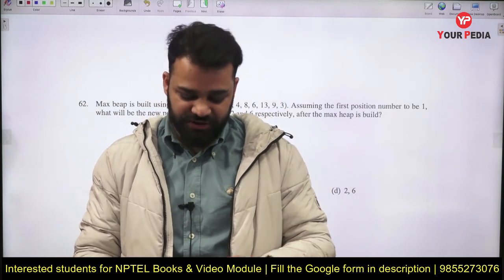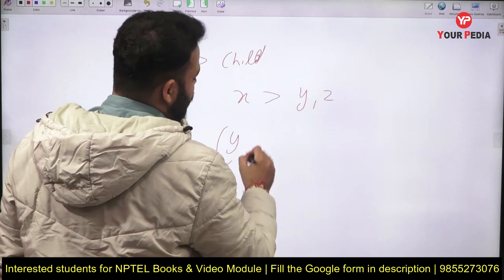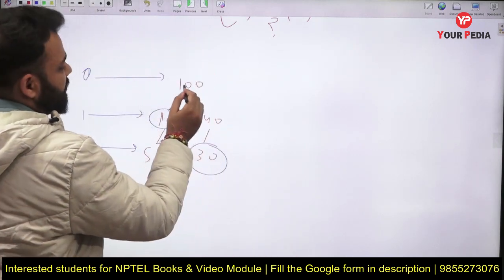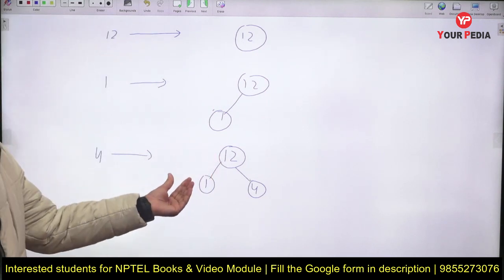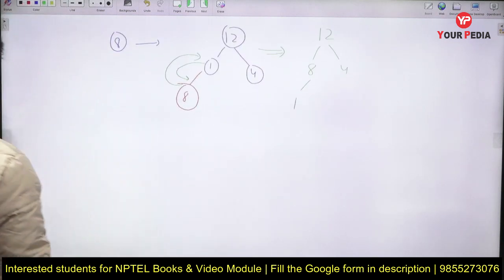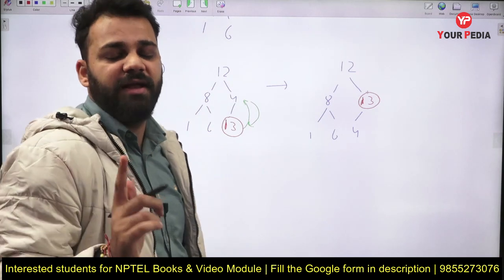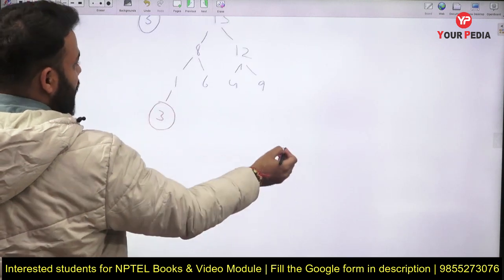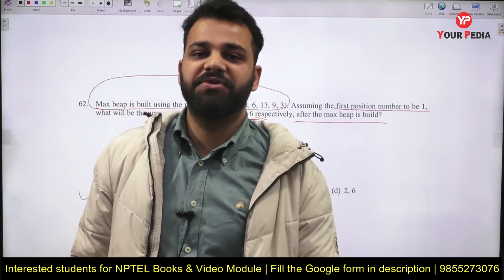CSE Algorithm NPTEL Qs series | CSE NPTEL Assignment Questions for GATE 2023